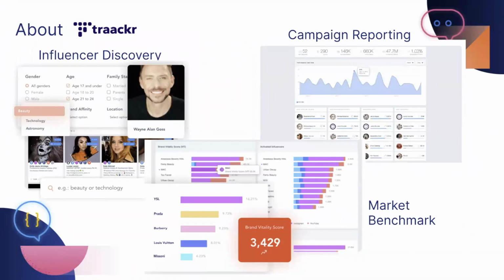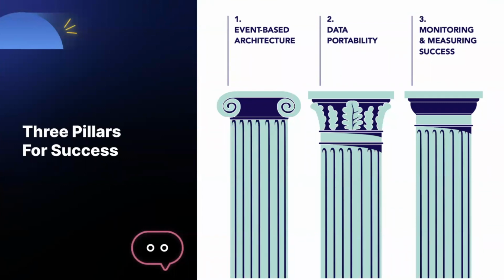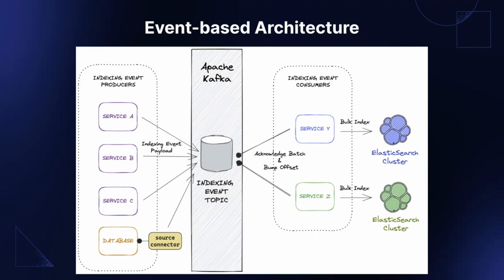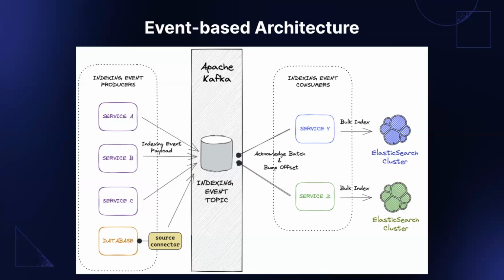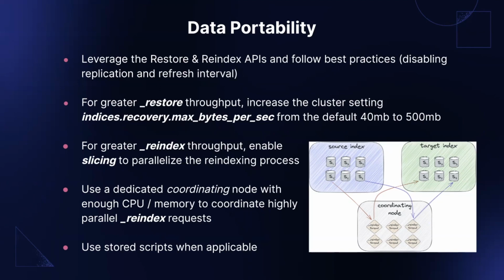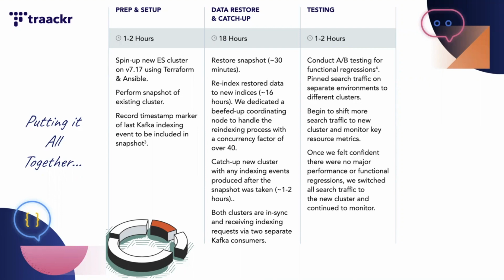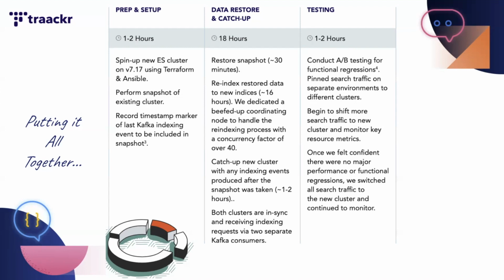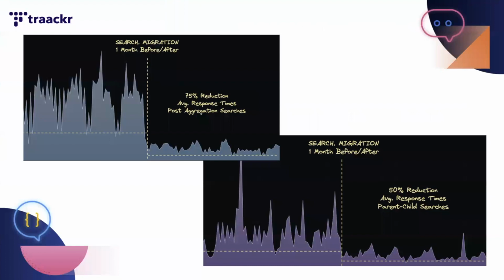ElasticON Global 2023: Customer Session with Traackr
Session Title: Enabling real-time search and advanced reporting with Elastic

Data is king, but can you find it? Learn how Traackr, a leading influencer marketing platform, uses Elasticsearch to power real-time search capabilities and advanced reporting analytics for some of the top consumer brands in the world. Traackr’s lead software engineer, Bryan Warner, details how his team built unique and scalable cluster migration architecture in order to guarantee high availability in their search ecosystem with minimal-to-no downtime to end-users.